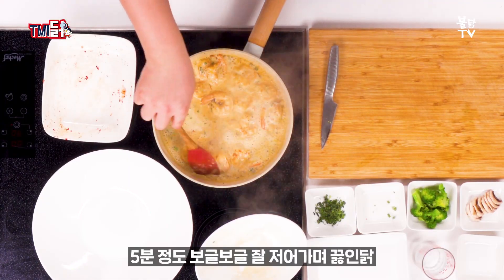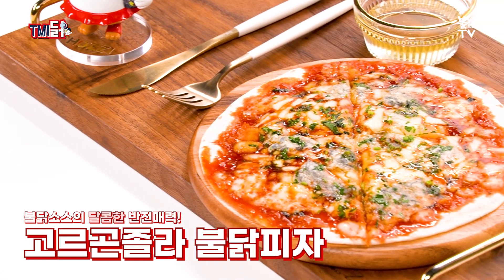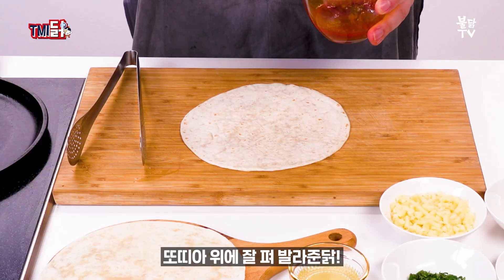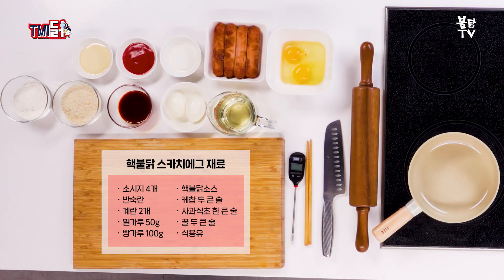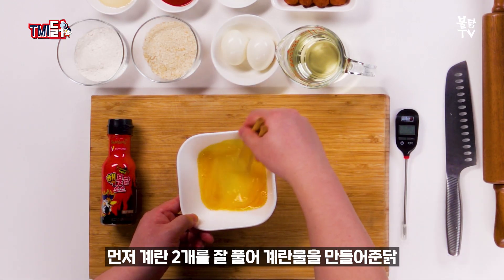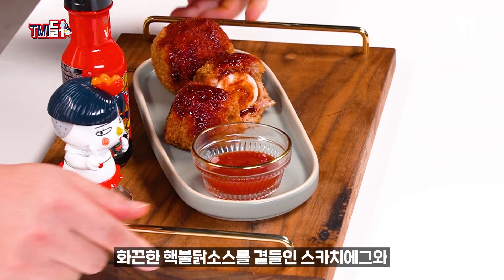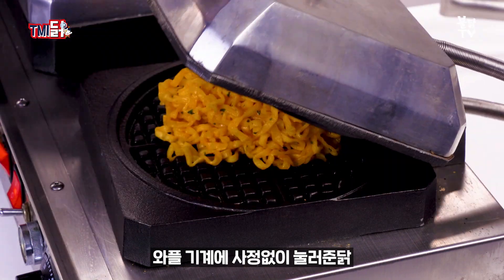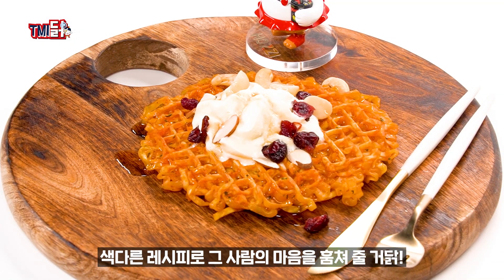SUB) 이제 대세는 크로플 아닌 불로플?!🔥 화이트데이 기념 화끈 달달한 불닭 레시피 [TMI닭]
화이트데이만큼은 온 세상이 달달해지기 바라며🔥🐔
썸타고 있는 불아더들을 위해 호대장님 피셜 로맨틱 레시피 푼닭🔥

🐔화이트데이 편 이벤트닭🐔

불닭TV 구독(필수!!)하고
영상 내에 나온 레시피 중 한 입 먹고 마음까지 달달해지는 음식은 무엇인지 달아달랅!!
추첨을 통해 10명에게 [크림까르보불닭(4입멀)]를 주겠닭🐔 많이많이 참여해달랅💕

✓ 이벤트 기간: ~ 3/17 (수)
✓ 당첨자 발표: 3/18 (목) (답글로 안내)

[주의사항]
* 21.3.25까지 당첨자정보를 보내주시지 않으면 당첨이 취소되오니 유의바랍니다.
* 배송정보 오기재에 따른 제품 재발송은 어려운점 양해 바랍니다.
* 제품을 받으셨다면 간단한 인증샷 후기도 남겨주시면 감사하겠습니다.
* 경품은 당사의 사정에 의해 별도 안내 없이 일부 변동될 수 있습니다.
* 경품은 판매용으로 사용 불가합니다.
* 당첨자 정보 전달 수령 후, 최근 3개월 간 불닭TV 유튜브 댓글 이벤트에 당첨되신 내역이 있는 경우 당첨이 취소됩니다.
* 해당 이벤트 당첨자 중 같은 주소지의 당첨자가 2명 이상 발생 시, 1명 분만 당첨되며 나머지 당첨자의 경우 당첨이 취소됩니다.